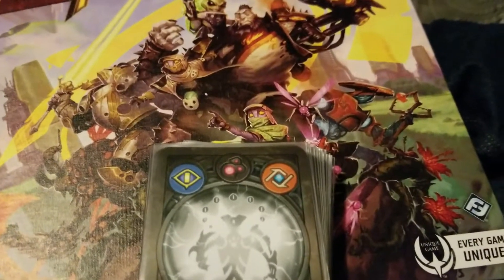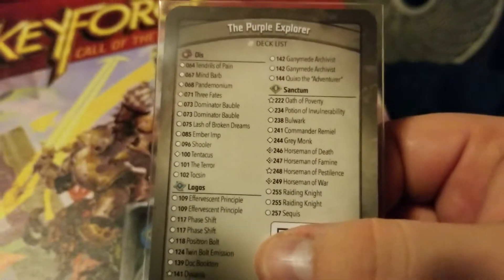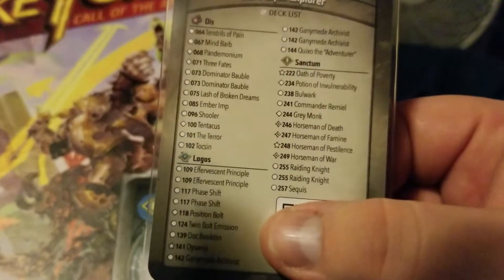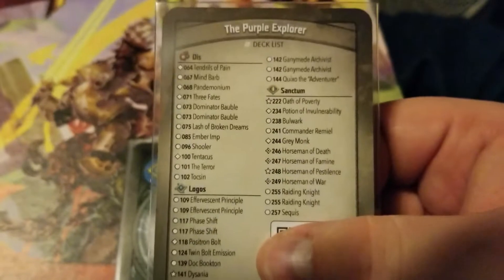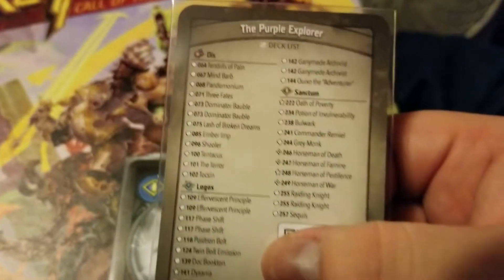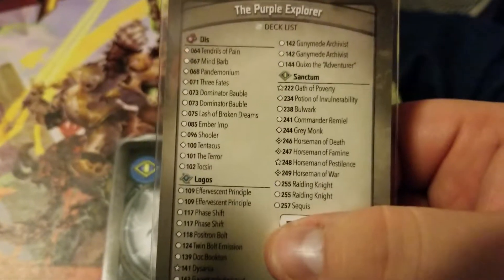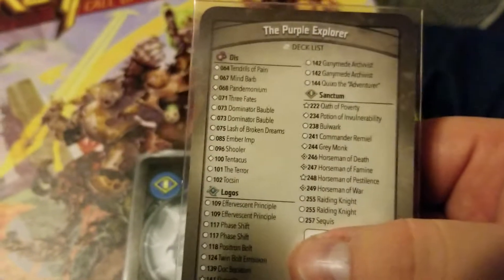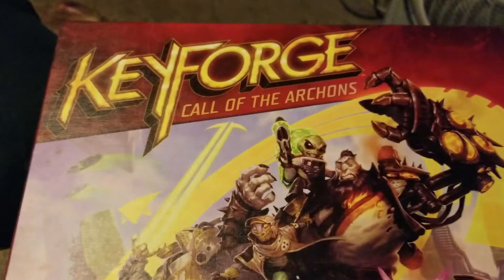Keyforge deck review The purple explorer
I review a keyforge deck